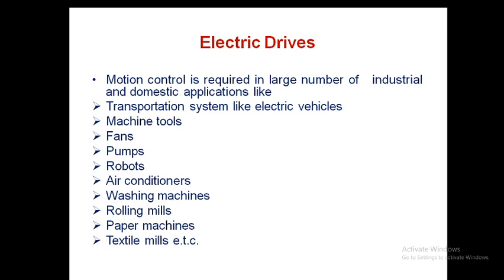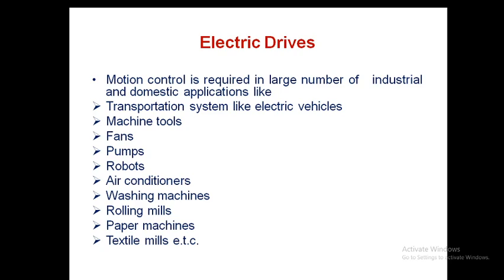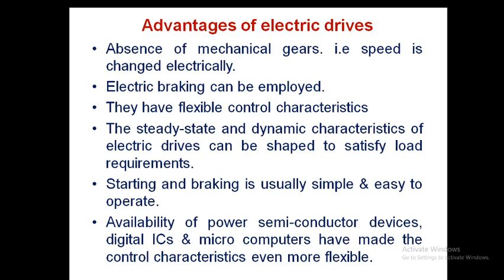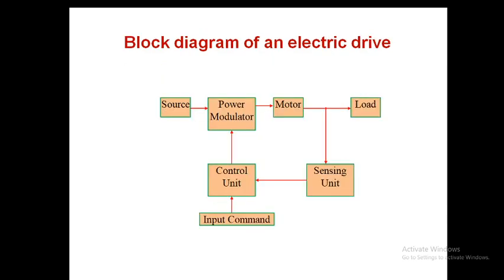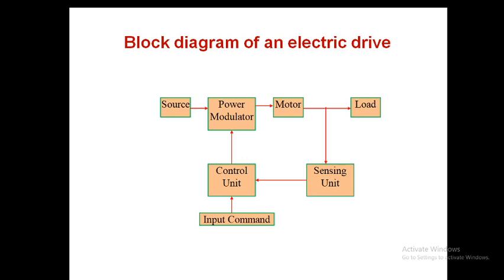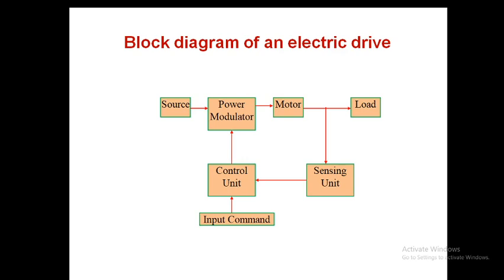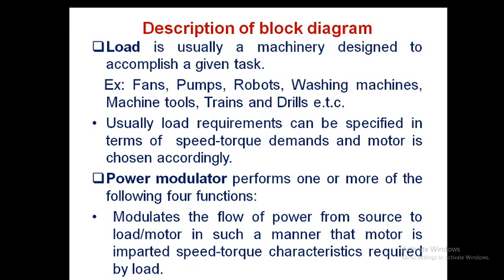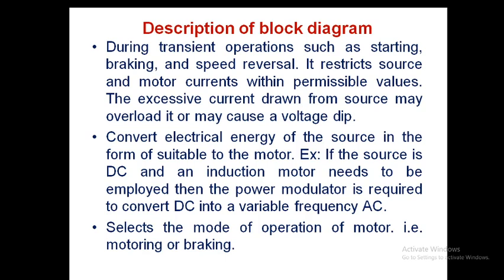L 2 Introduction to electric drives